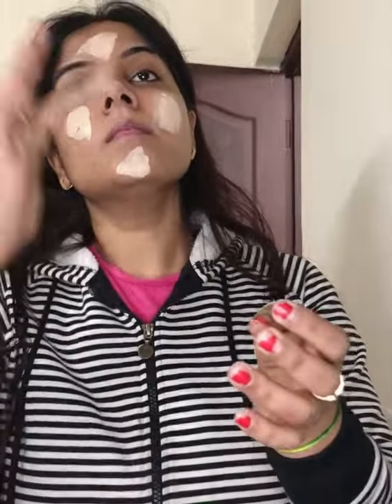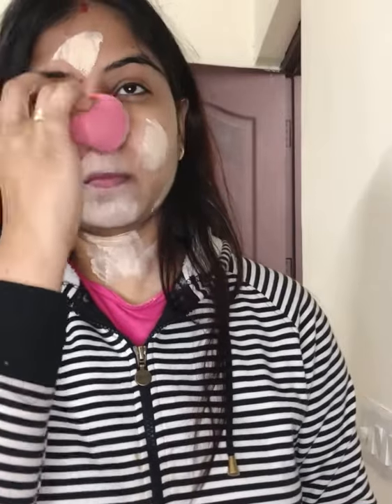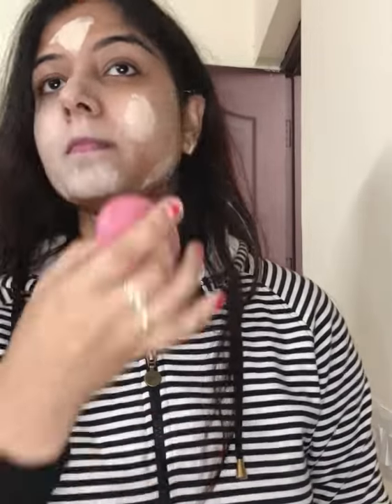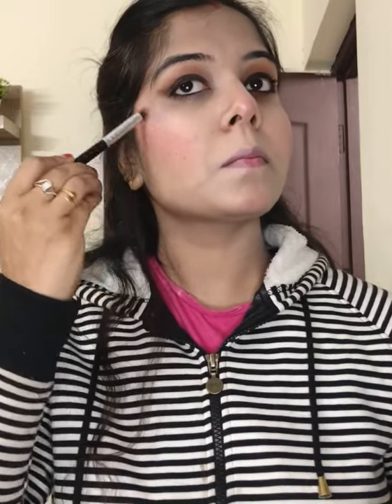How I got ready for Ooo Antava